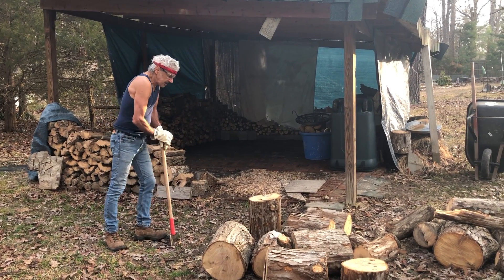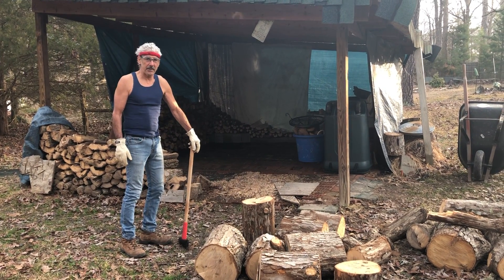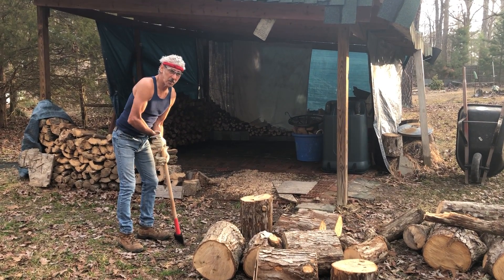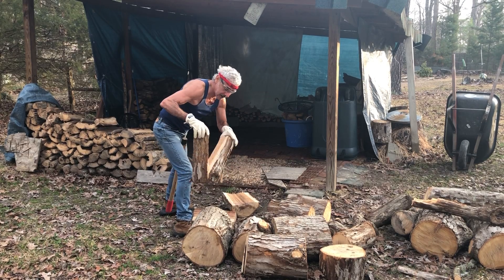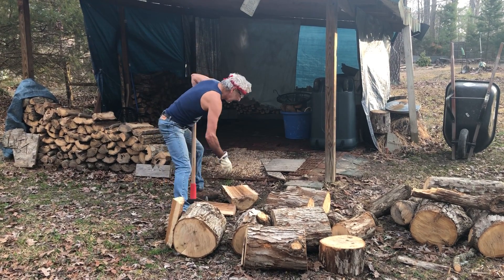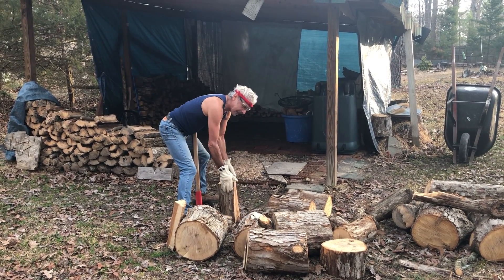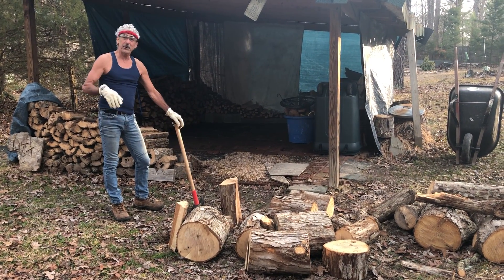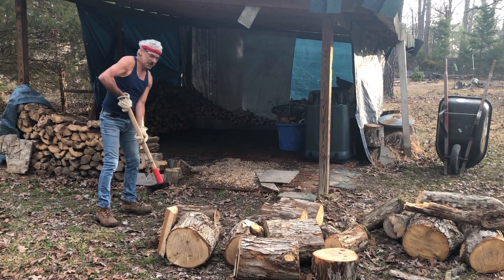Splittting Wood Feb 7th 2019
The benefit of splitting wood are multi faceted. There is the cardio vascular work out,  working the arms wrists and hands - don't forget to bend! and the zen archery aspect where you take aim and see only the spot where you want your mall to land. And of course the warmth of a wood fire endlessly changing like the waves breaking on the beach.